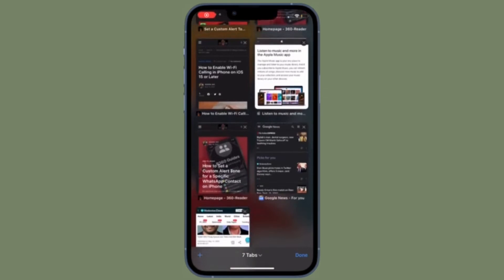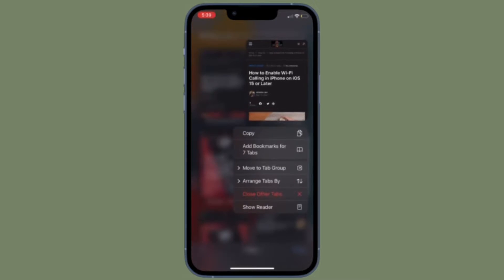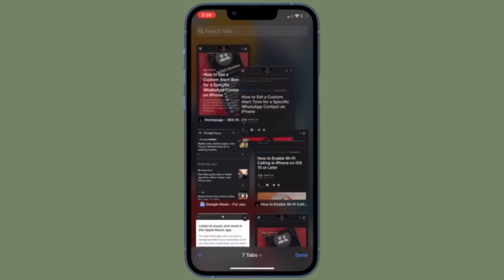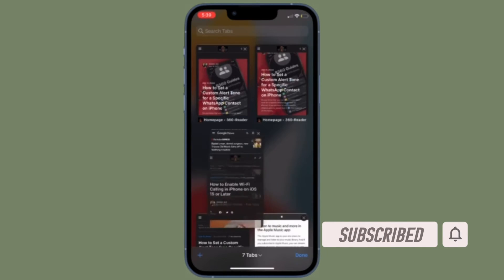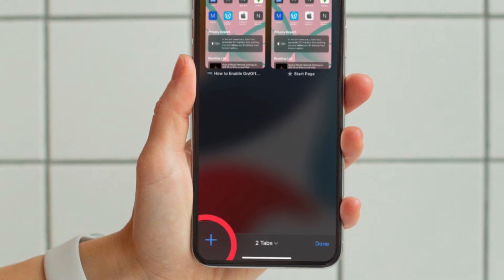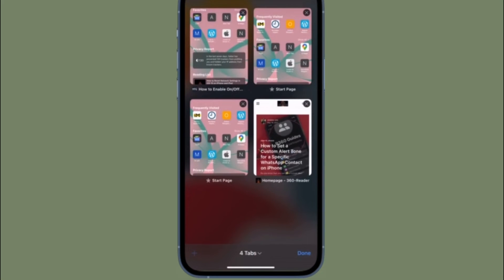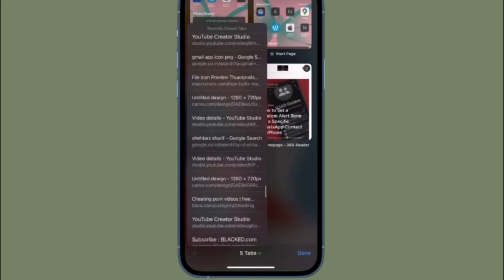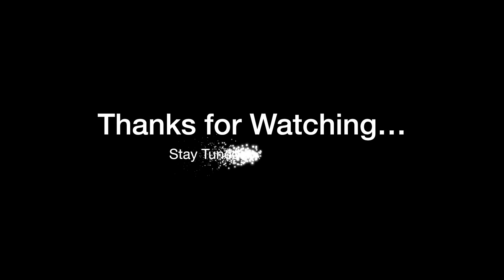How to Quickly Find Recently Closed Safari Tabs on iPhone and iPad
Here is how you can quickly access recently closed tabs in Safari on iPhone and iPad. Let’s learn how it’s done!